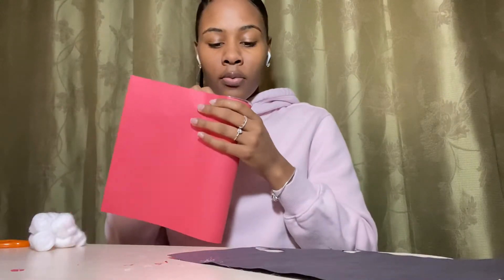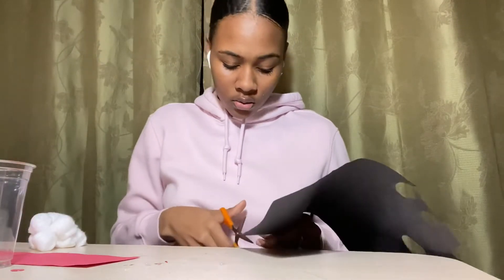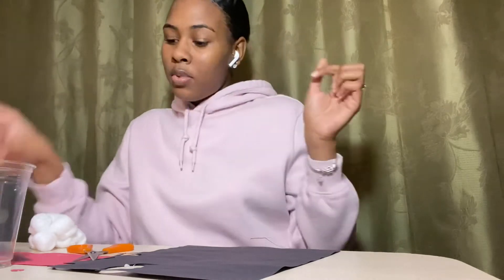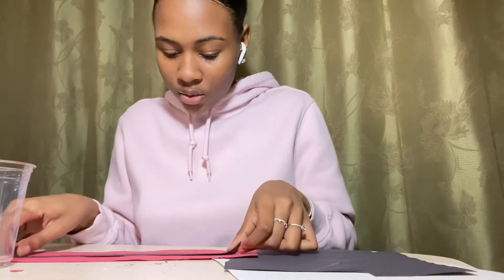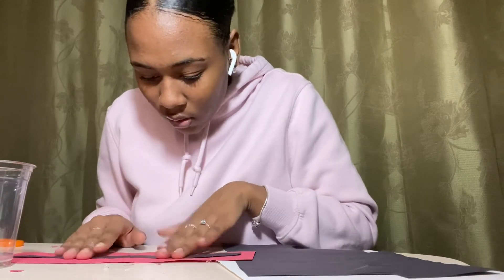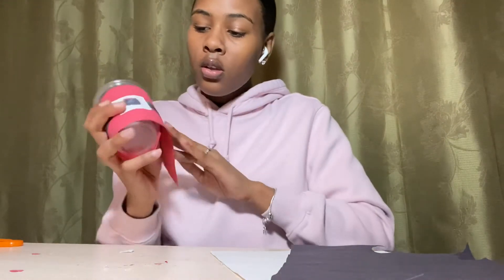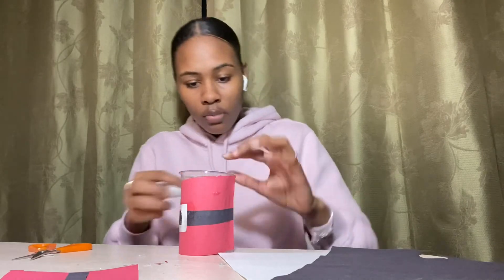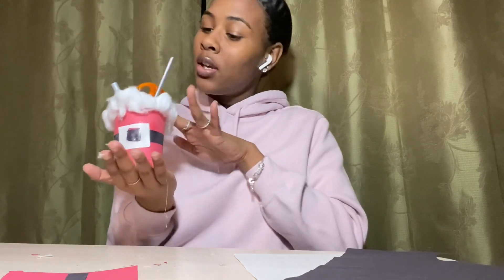Santa candy holder